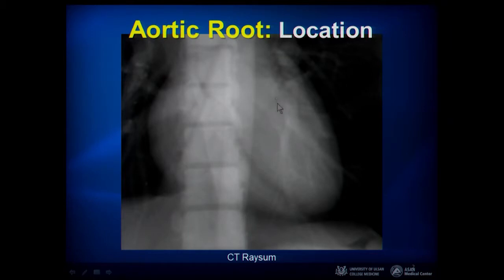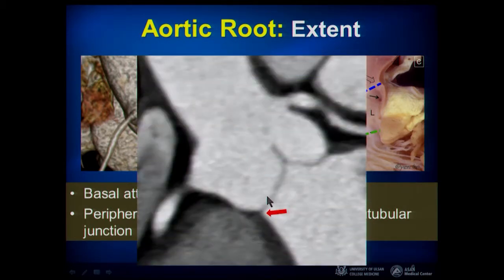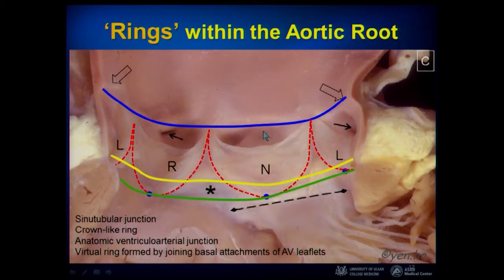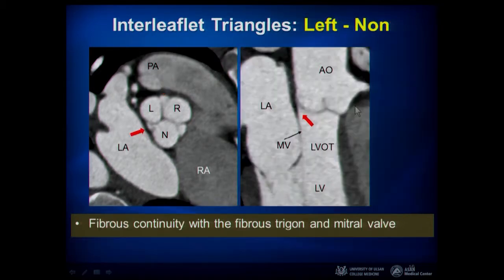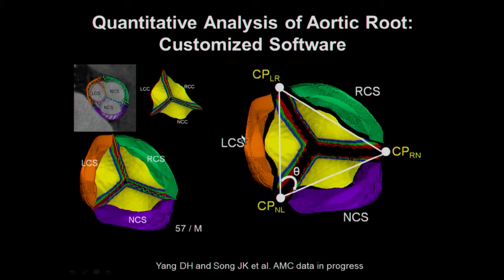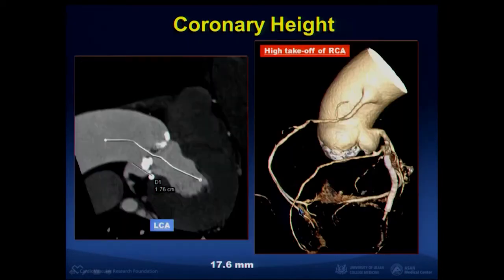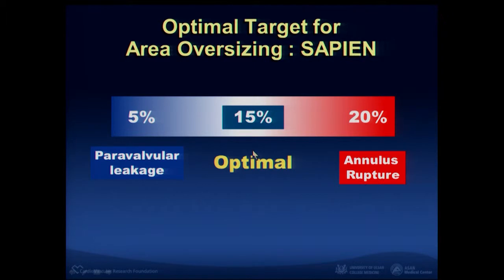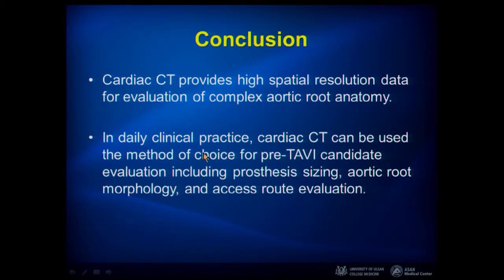TAVI_C-T Evaluation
APCIS 2014
Dong Hyun Yang (Ulsan University, Korea)